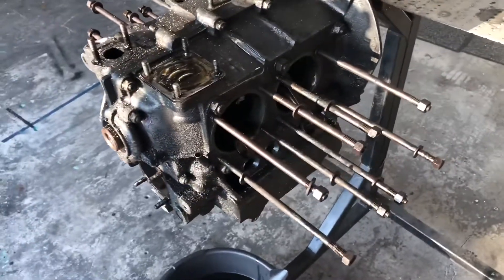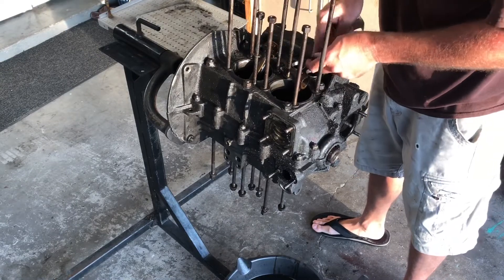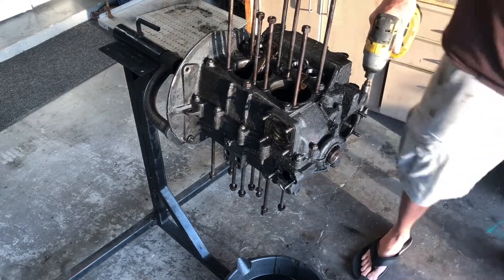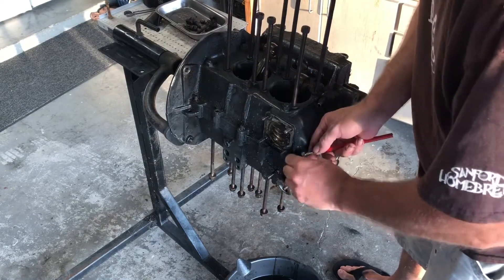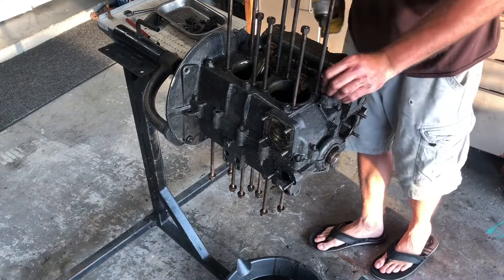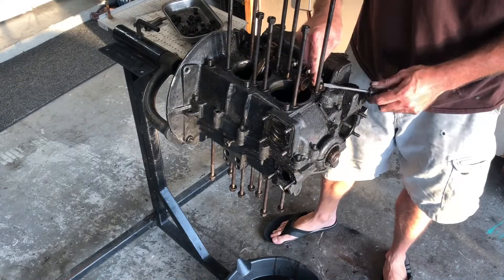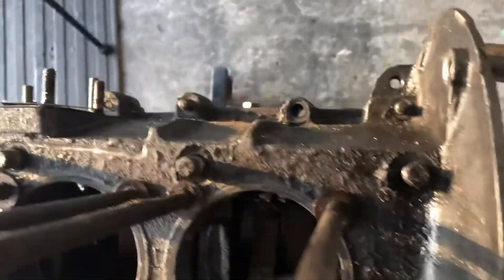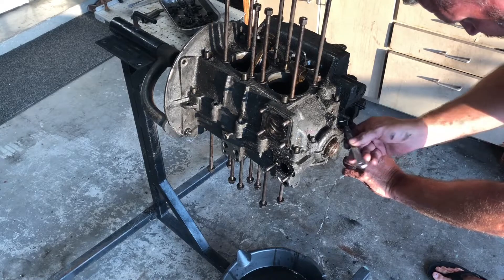Splitting The VW Engine Case On Joel’s 71 Bus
Joel’s engine is eating up rear main seals, has some bad end play and is now puking oil out from what we believe is a bad main bearing.
Here is how to split a VW case.